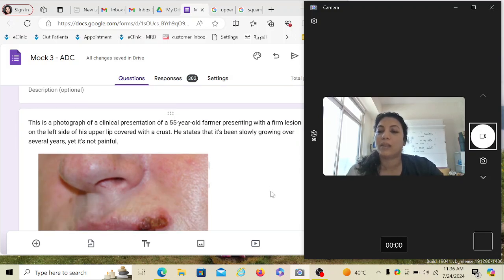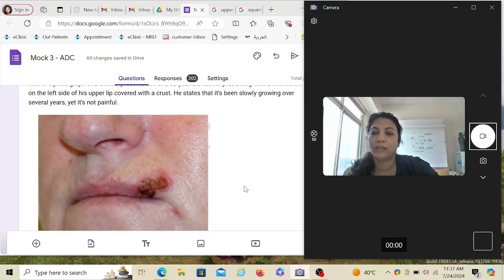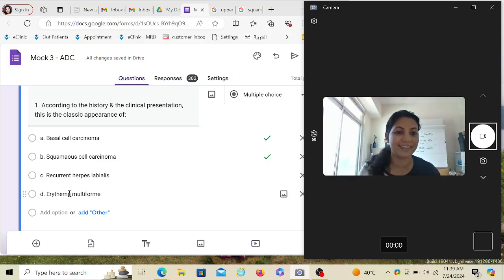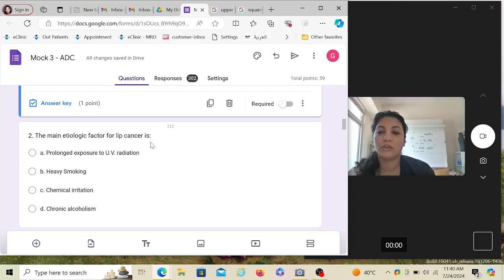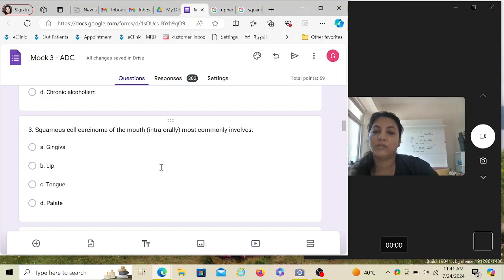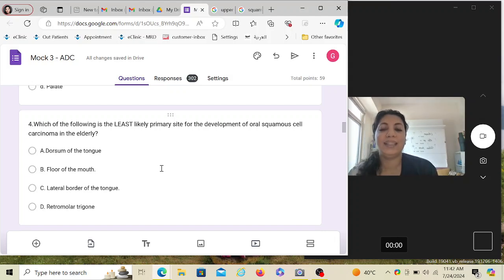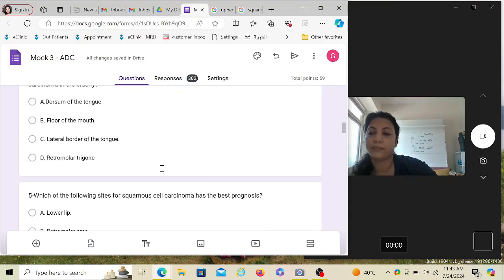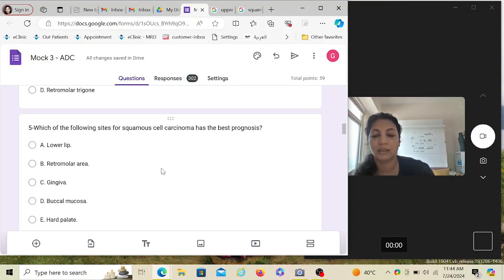ADC question and Squamous cell carcinoma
Mock 3 SBQ 3

For new candidates

Books are present for free in the file section of target adc Facebook group.

For all those new candidates who are wondering how adc paper is like. Here is a short sample of the mock test . You will get answers after submitting the mock.

My mocks are based on past papers and each adc paper and the mock has 60-70 questions. Currently we have 27 mocks and over 1000 questions.

Just to give you a taste of exam.